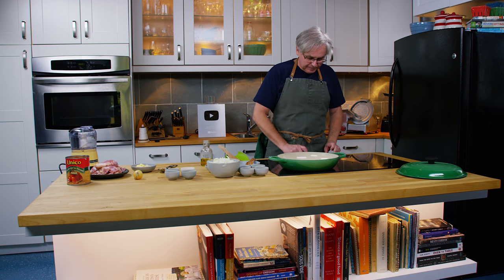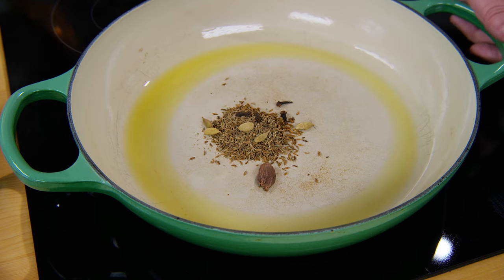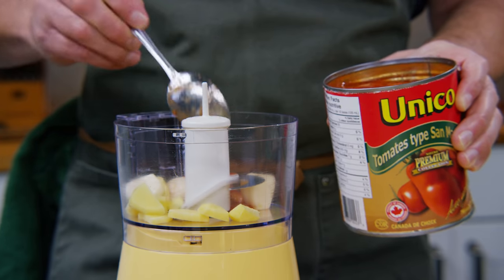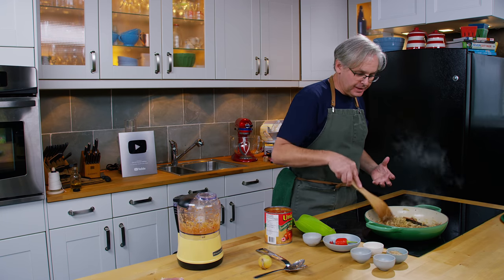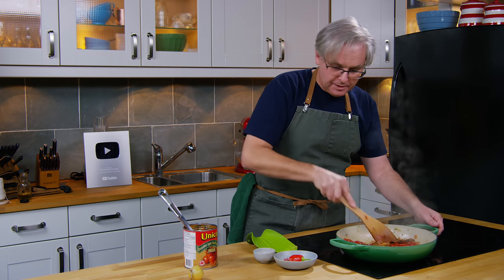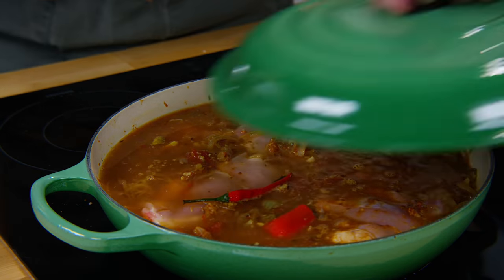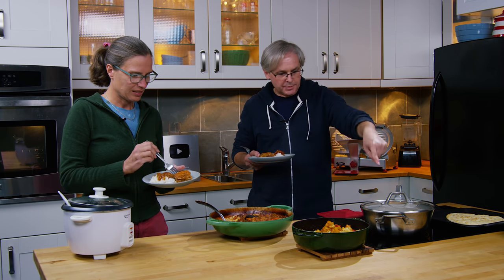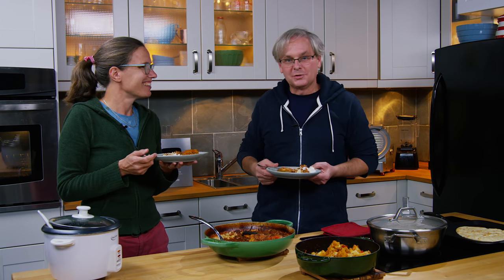North Indian Chicken Curry Recipe - Indian Feast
Ingredients:
60 mL (¼ cup) veg oil
10 mL (2 tsp) cumin
5 cloves
5 green cardamom pods
1 black cardamom pod
1 cinnamon stick
3 bay leaves
5 small onions, chopped
Ginger about the size of your thumb
4 garlic cloves
30 mL (2 Tbsp) crushed coriander
1 mL (¼ tsp) ground turmeric
2 mL (½ tsp) chill powder
7 mL (1½ tsp) garam masala
3 tomatoes, crushed
2 hot chilies
Salt to taste
500 mL (2 cups) water
6-8 skinless chicken thighs

Method:
In an oven safe pan with a lid, heat the oil over medium high heat.
Into the hot oil, stir in the cumin, cloves, cardamoms, cinnamon, and bay leaves.
Stir and just barely toast the spices, then add in the chopped onion.
Caramelise the onion to a deep golden brown.
Pureé the ginger and garlic to a fine paste, and add to the caramelized onion.
Stir in the coriander, turmeric, child powder, garam masala, tomatoes, and chilli peppers.
Stir in the chicken pieces, and add enough water so that the sauce covers the chicken.
Cover and place in the oven for 2-3 hours.